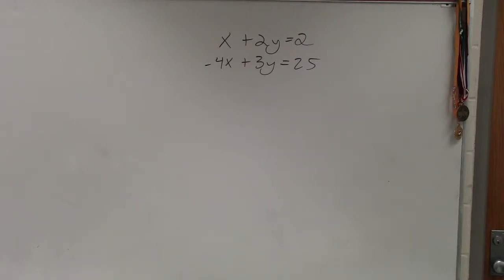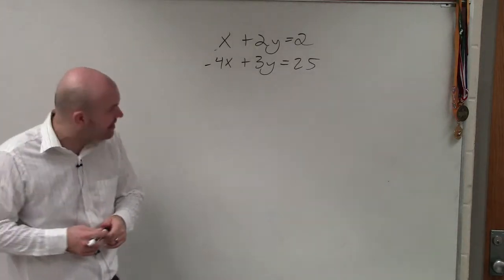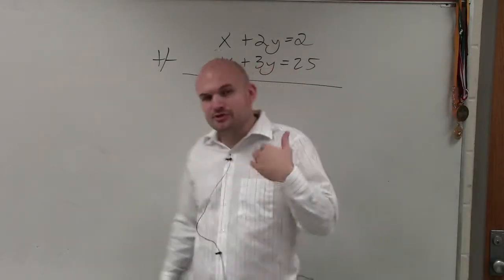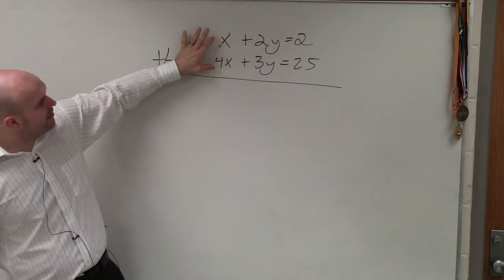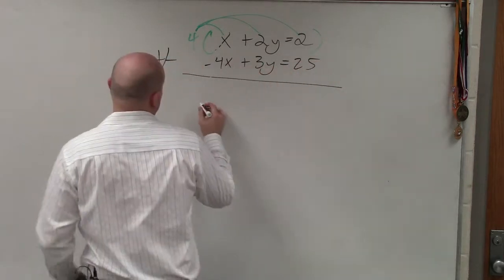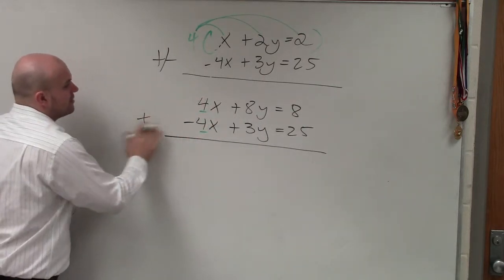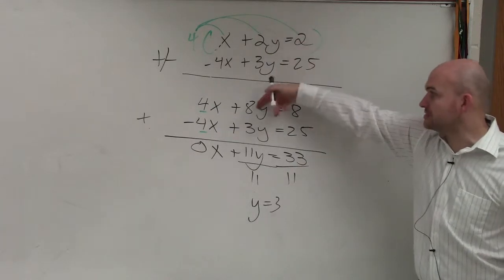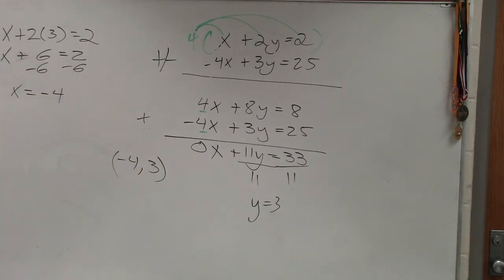Using a Multiplier to Solve the System of Equations Using Elimination